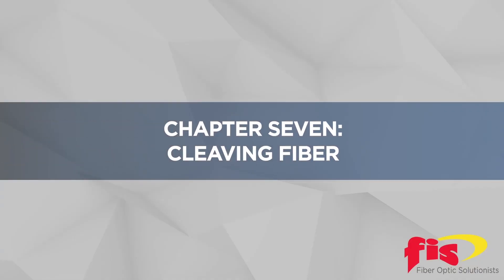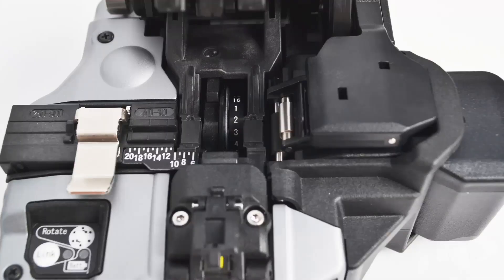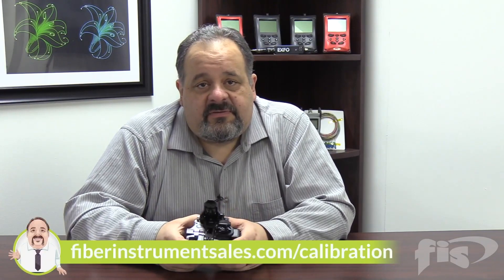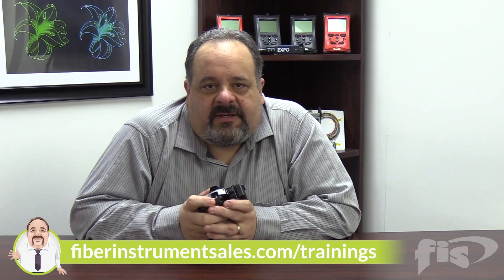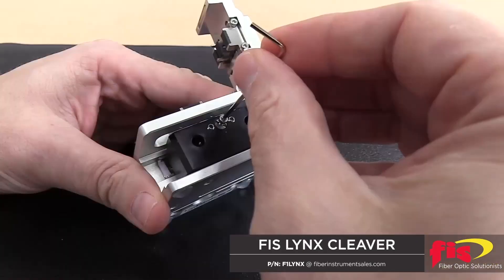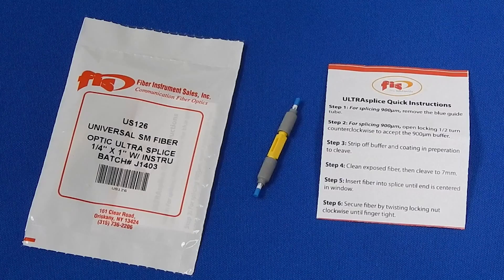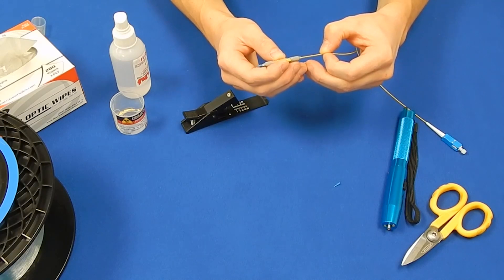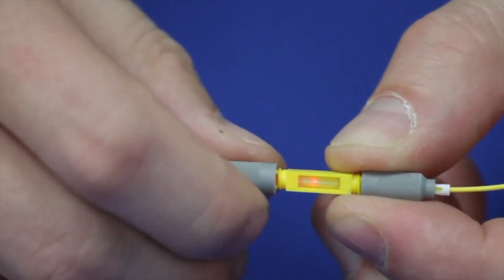Cleaving Fiber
In this video, we demonstrate how to cleave a fiber and John Bruno discusses the advancements in cleaving technology.